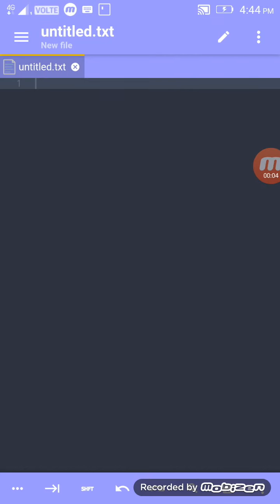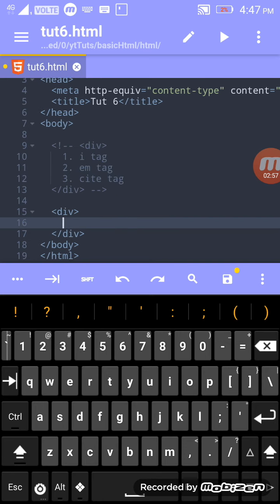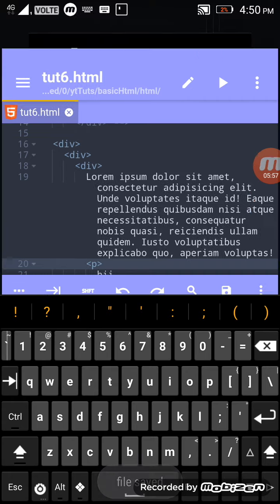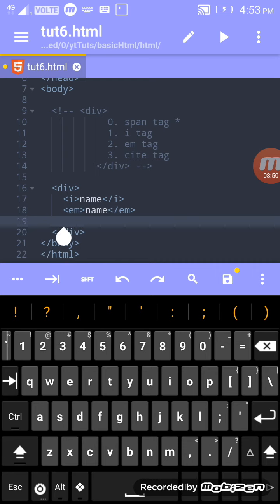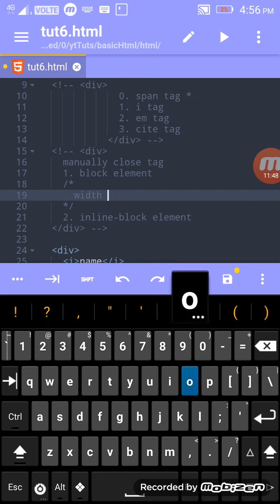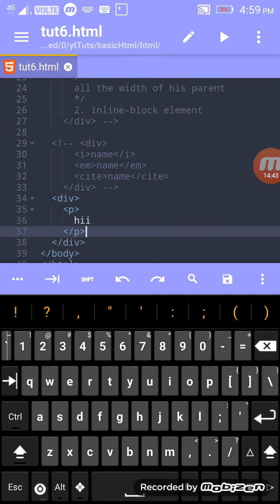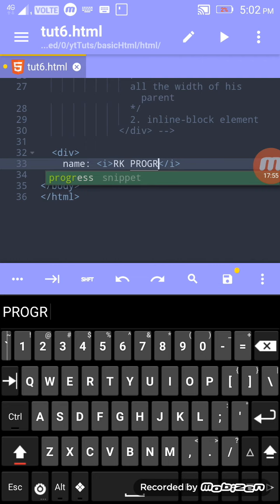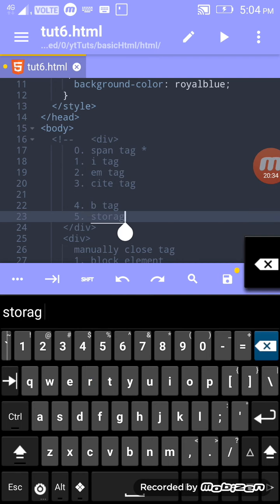WEB DEVELOPMENT ON ANDROID #6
LEARNING TAGS THAT MAKE DOM BEAUTIFUL